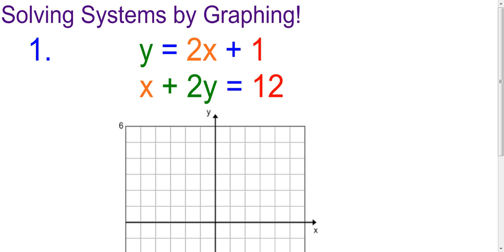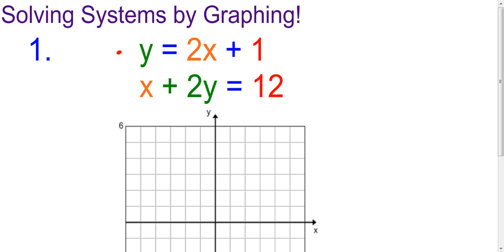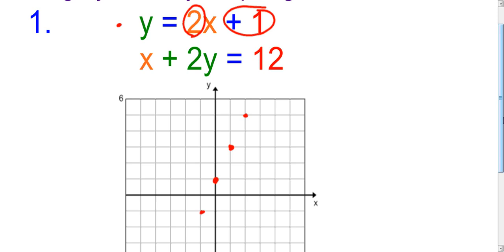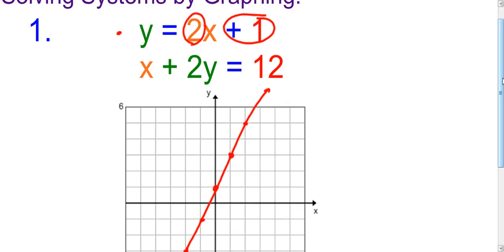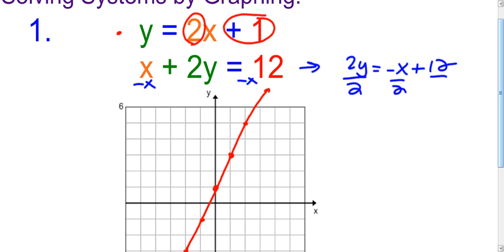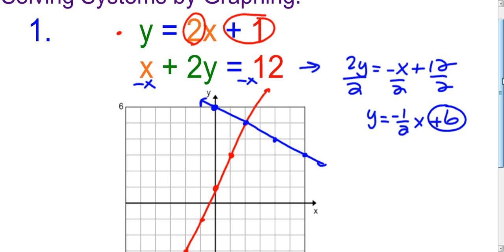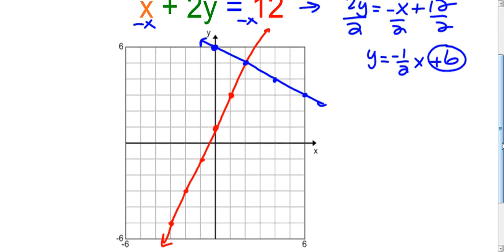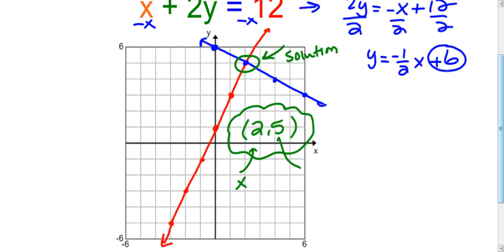3 2 A Solve Systems by Graphing 1